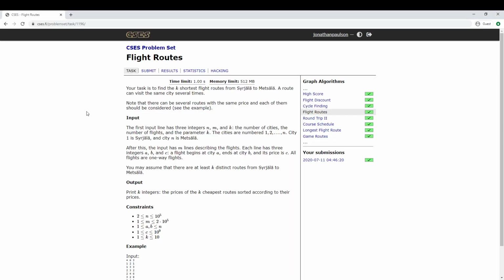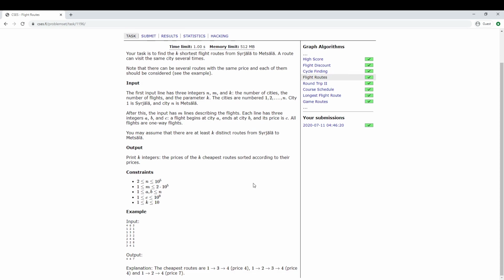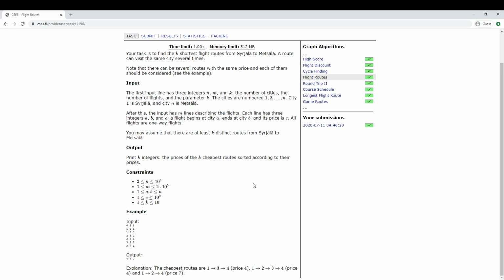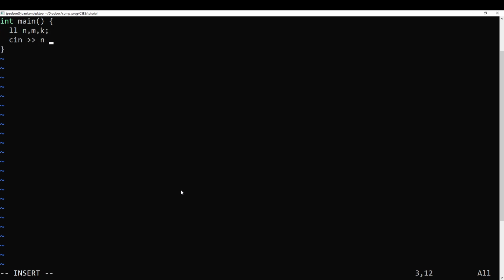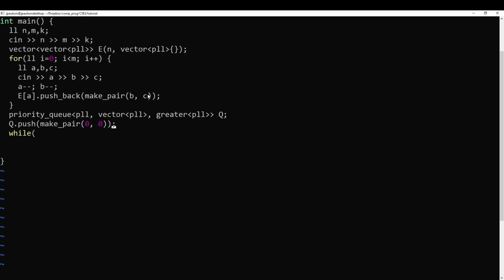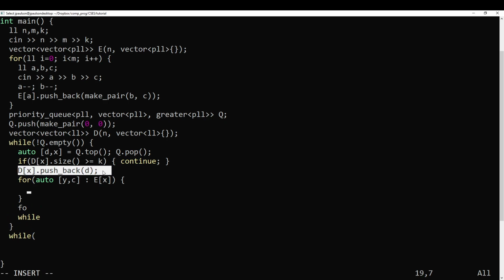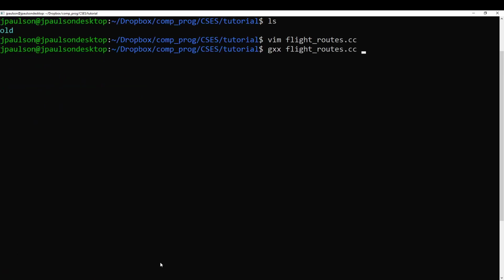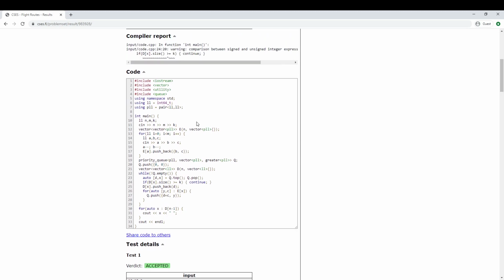CSES - Graph #12 - Dijkstra #3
It's nice that Dijkstra extends so easily to this problem.